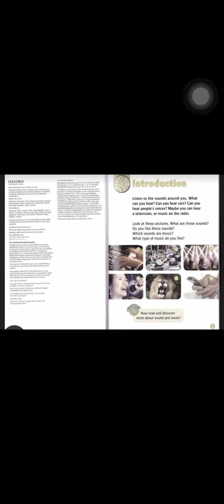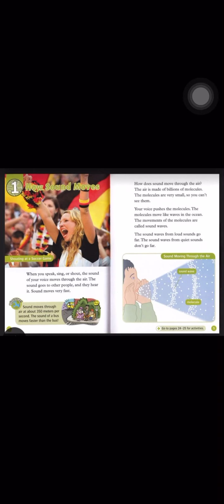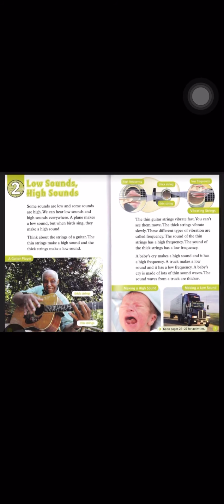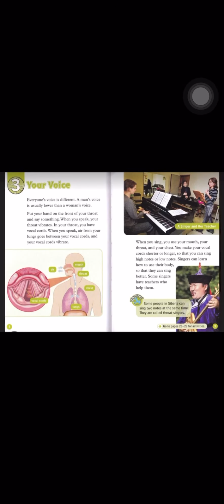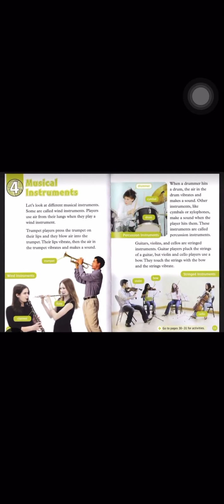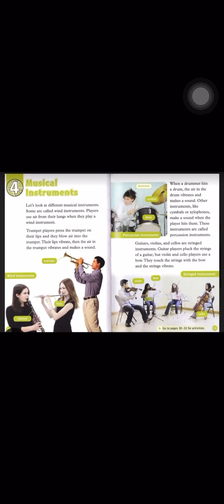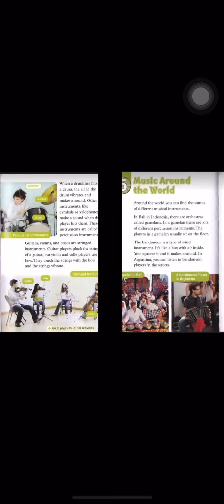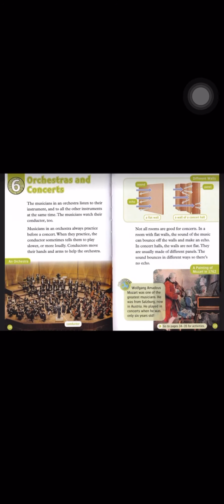Sound And Music ( Oxford read and discover 3)